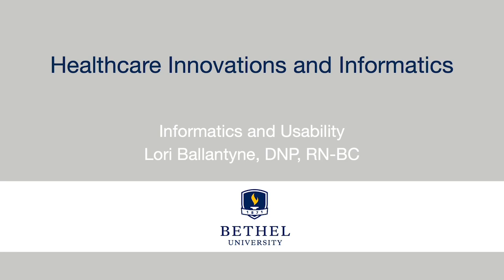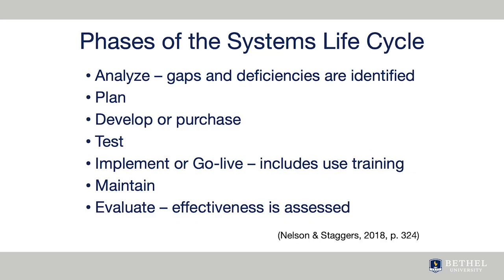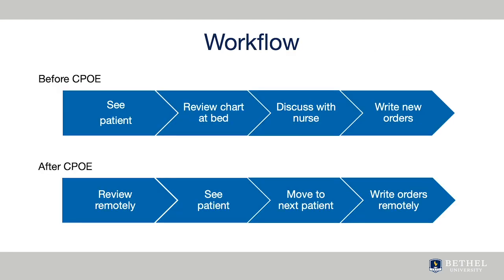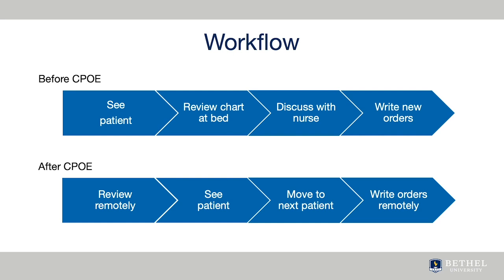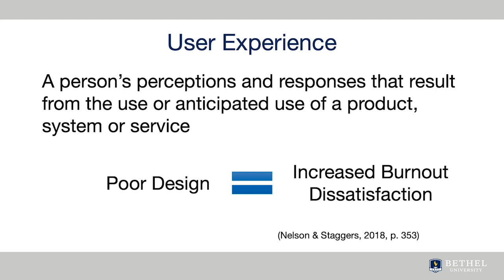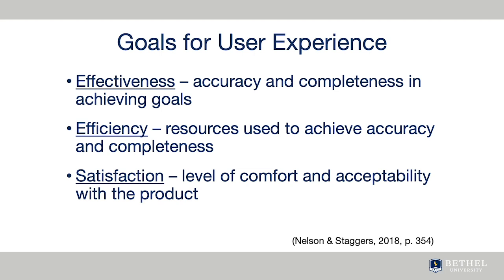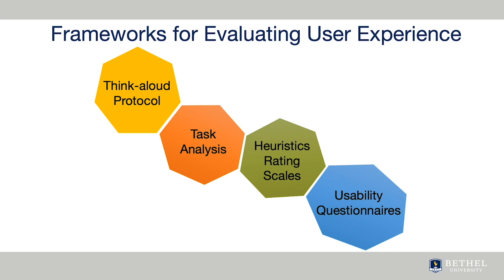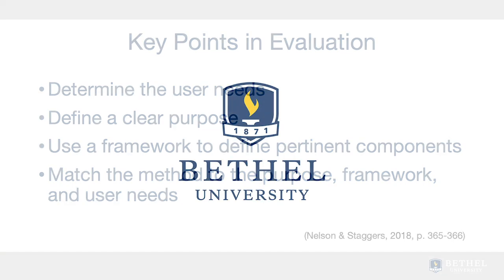Informatics and Usability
Lori Ballantyne, DNP, Adjunct Instructor
(2019, July 4) This video describes the need for usability in nursing informatics.

Nurs835 Healthcare Innovations and Informatics
Medicine and Health Sciences
Graduate School
Doctor of Nursing Practice
nursing informatics, usability, healthcare, systems life cycle